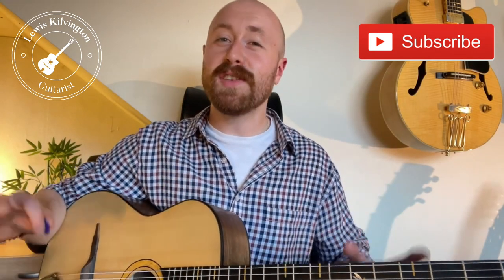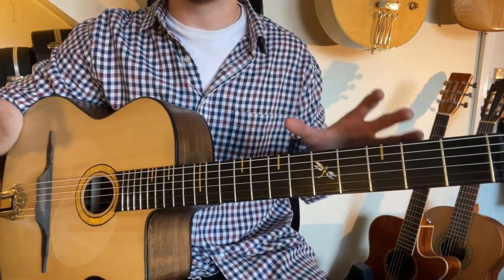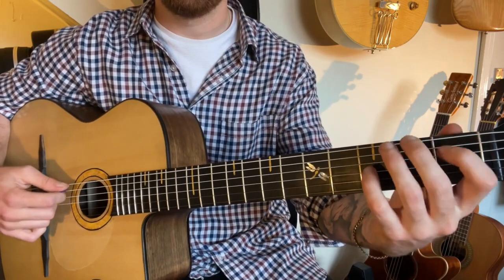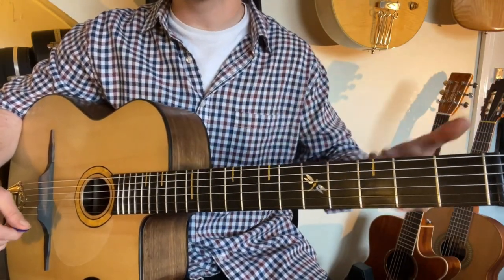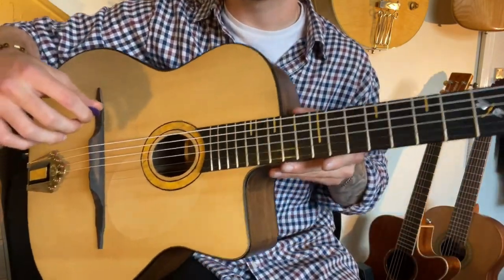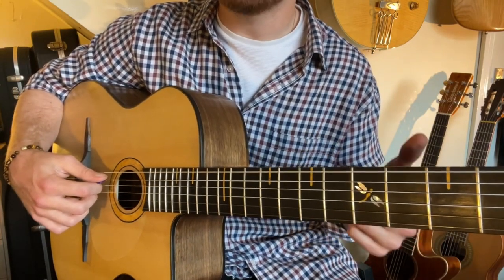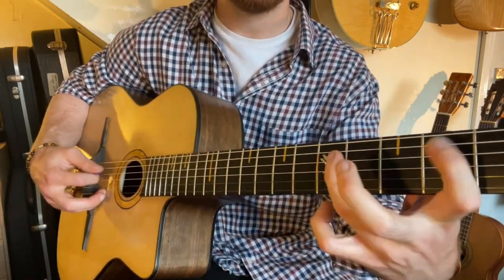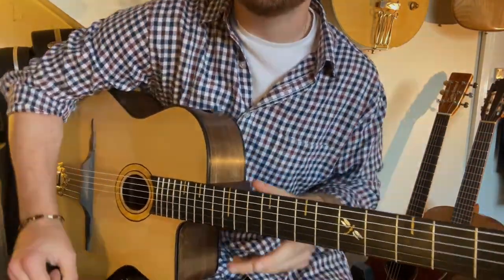Simple Gypsy Jazz Exercise To Build Speed!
Have you ever thought about learning the guitar? Or maybe you want to enhance your current skills? Well now is the time!
I now have spaces for online guitar lessons! The lessons are 1-2-1 and
tailored to your musical needs!

You will also receive tones of learning tools after each lesson such as...
- PDF files -
- Videos -
- Audio Files -
- Diagrams -
- And more! -

I also teach the graded studies and have a 100% student pass rate grades 1-8! 📜🏆

Recent review... "I have been having online guitar lessons with Lewis for around six months and he has really helped me improve my playing. I have previously tried to learn from You Tube videos and other guitar courses but nothing is as good as having a personal tutor who can tailor lessons to suit your own needs. It is also a great way to keep motivated and achieve targets. Lewis is an excellent teacher and a great bloke. He is patient and enthusiastic and makes learning fun. I would recommend him to anyone wishing to improve their playing." - Patrick Slater